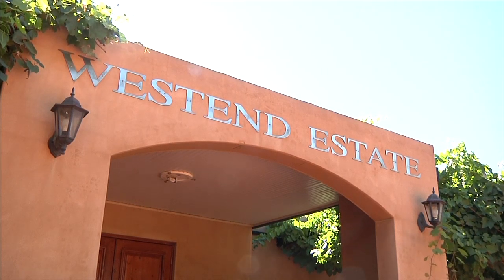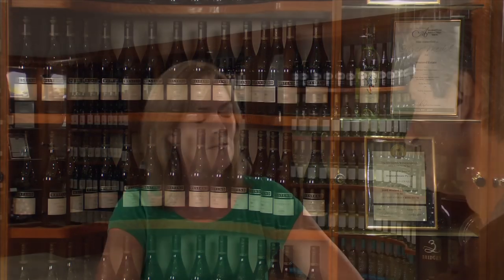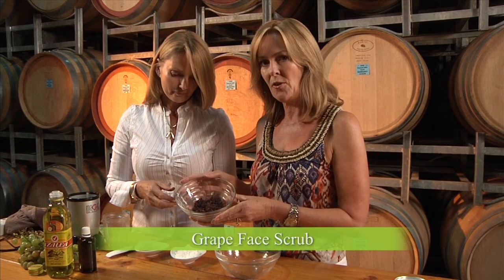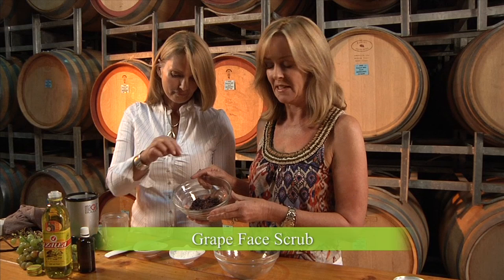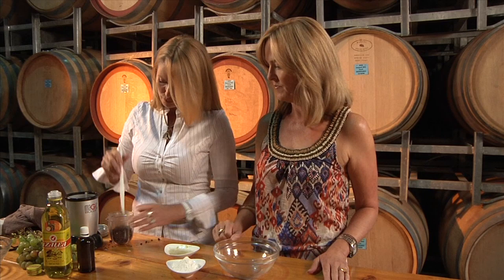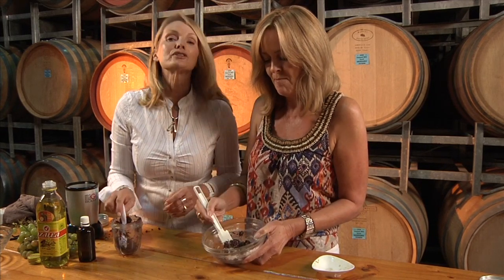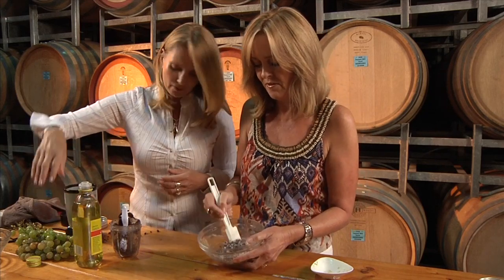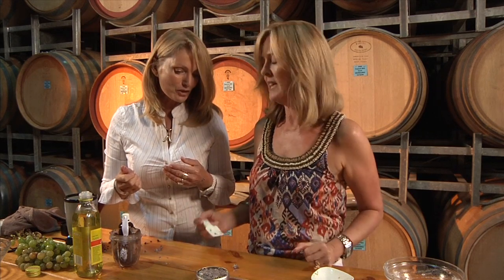It's Only Natural - episode segment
This is a trial first segment up to the add break for an It's Only Natural series episode.